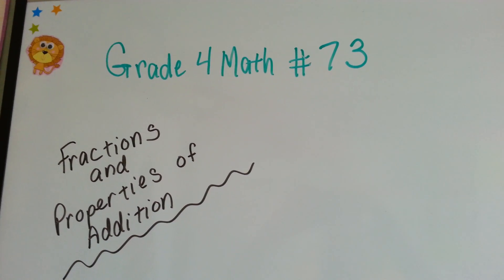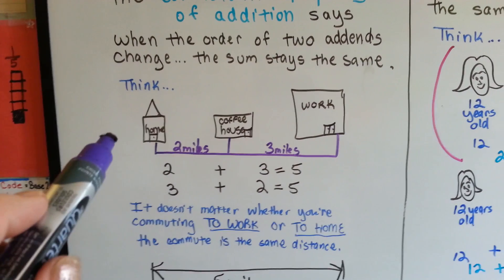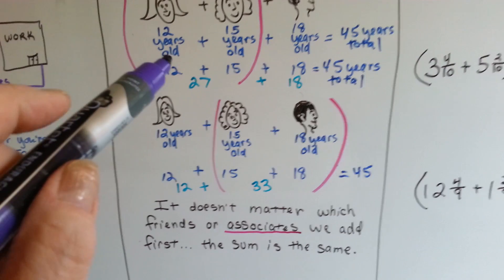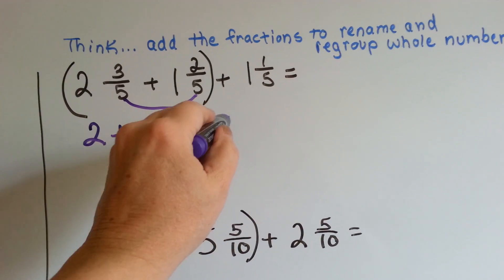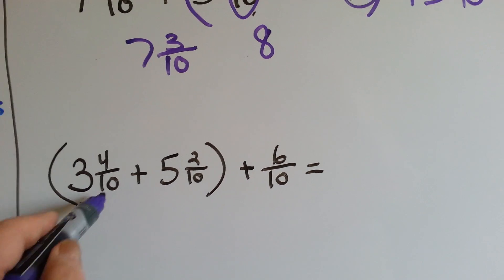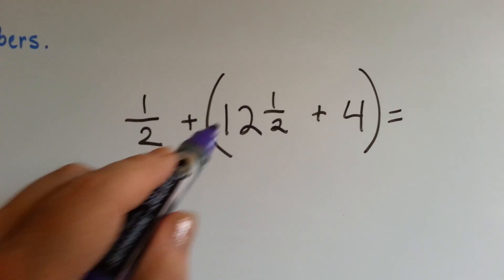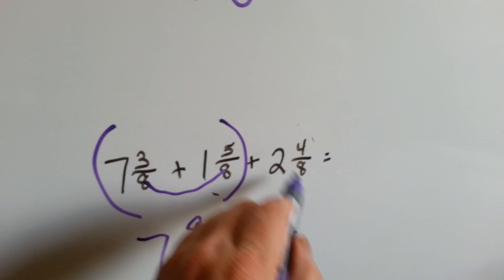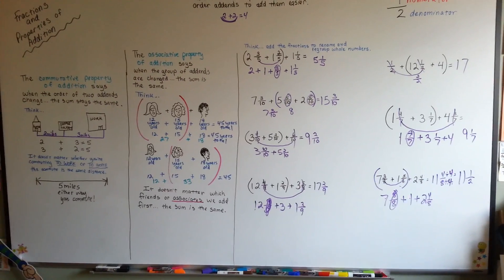Grade 4 Math 7.9, Fractions and Properties of Addition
How the Commutative and Associative Properties of Addition can help solve fraction addition problems.
An explanation of the Commutative Property of Addition and the Associative Property of Addition and how to easily remember what they mean. #73